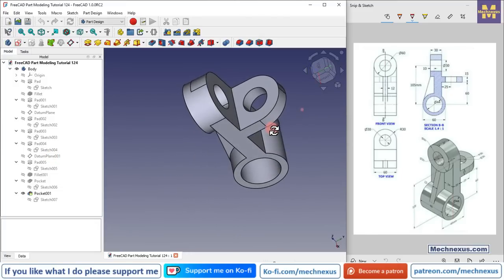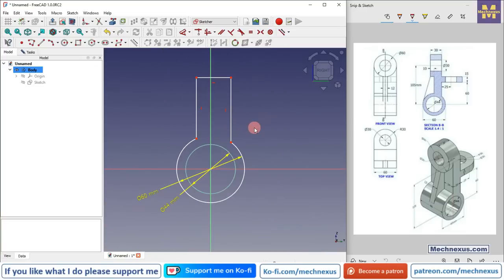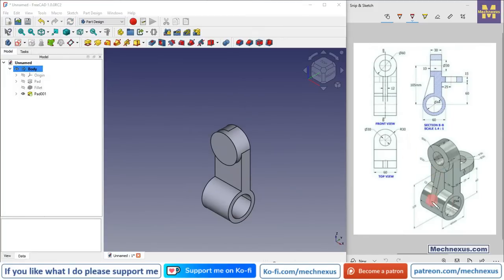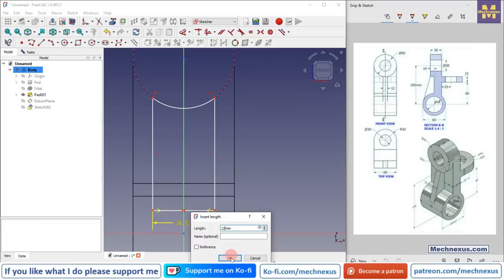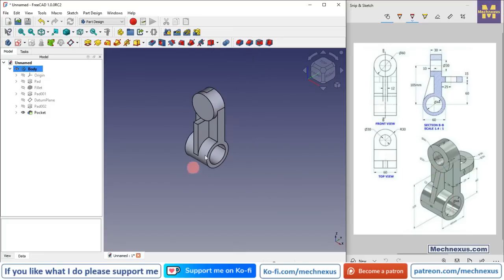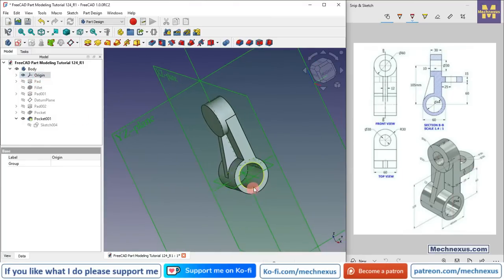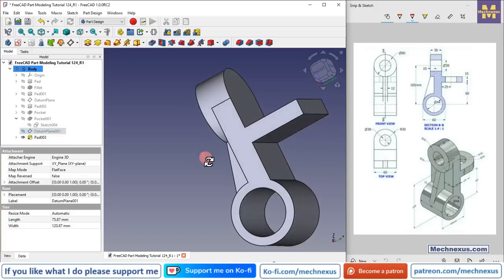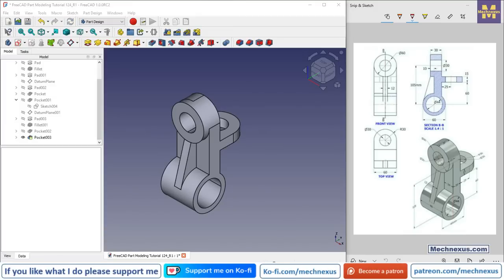FreeCAD Part Modeling Tutorial 124 | Learn FreeCAD | Mechnexus